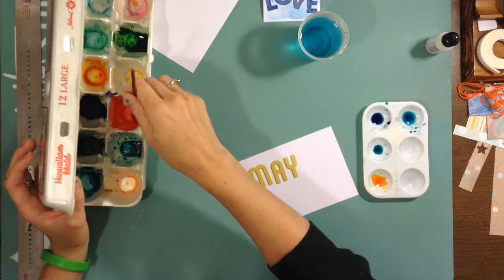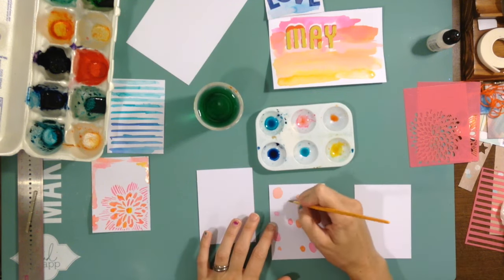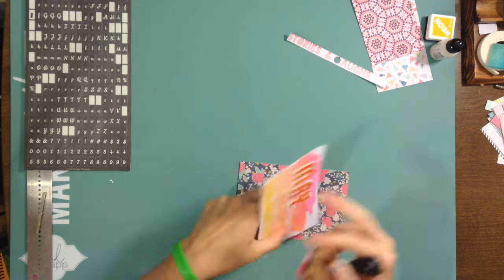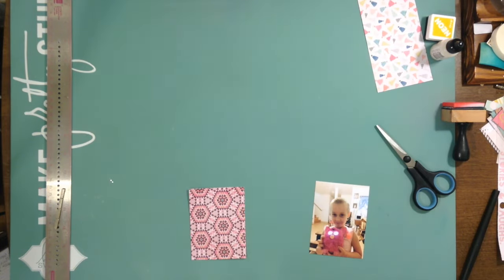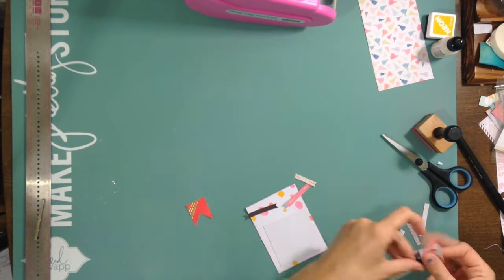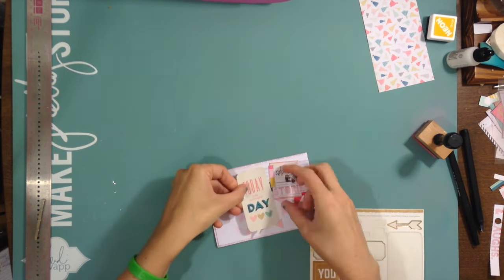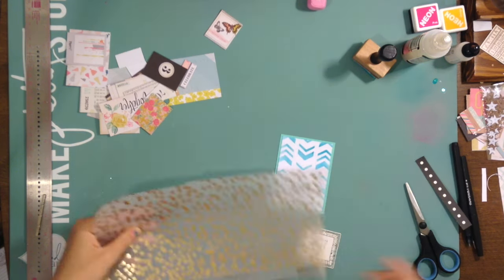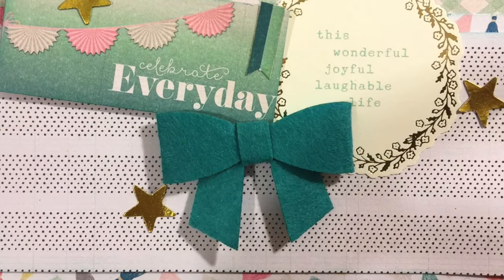Project Life May 24-30 Mixed Media PL Collab with Kelly (Froggie251)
This is the 4 th week Kelly and I are working together and challenging ourselves to use mixed media on our Project Life. I use mostly watercolors to keep it simple but add a few more cards in the mix. You can check out Kelly's Project life, with this It has been super fun working with her!! This week I also use a lot of paper from the Crate Paper Maggie Holmes Confetti Collection. Super fun collection!! Have an inspired week!! Aloha, Hannah